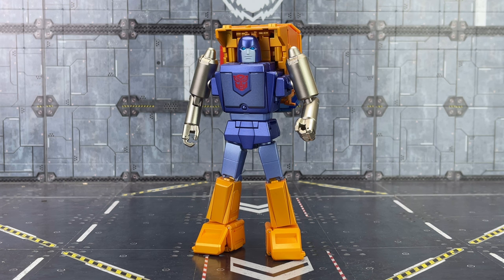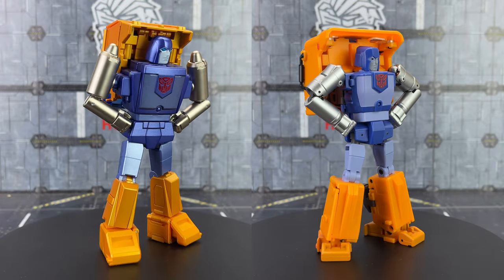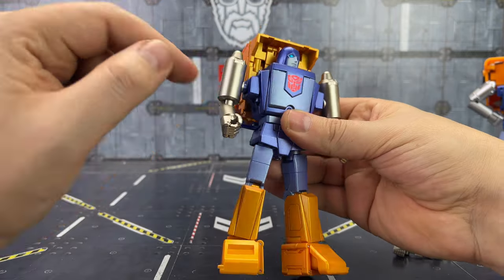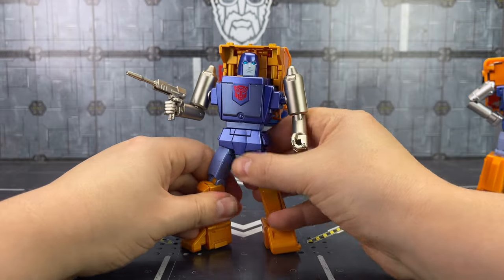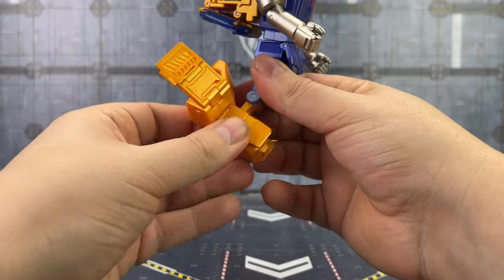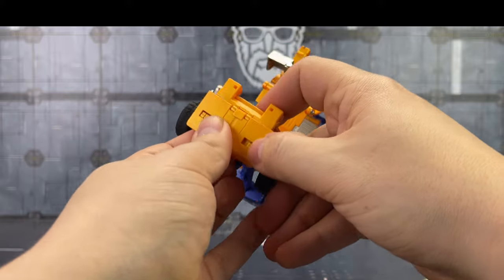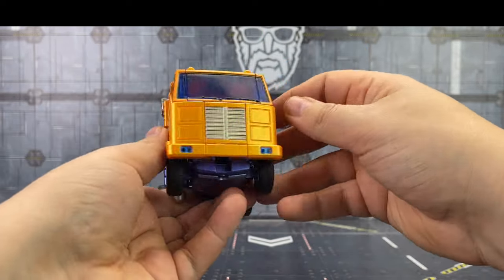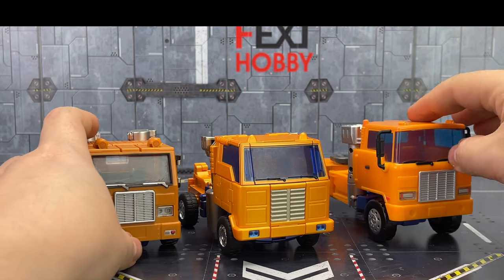Fans Toys FT-47 RIG Transformers Masterpiece Huffer Review